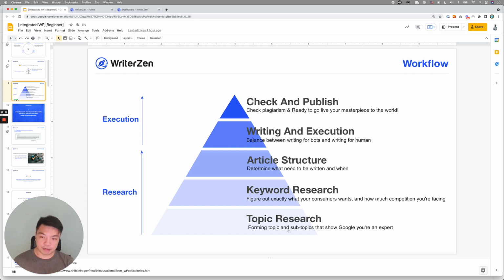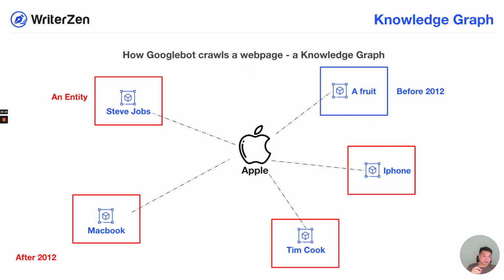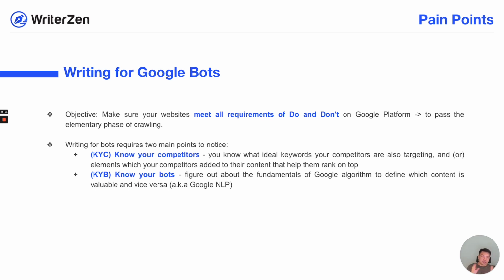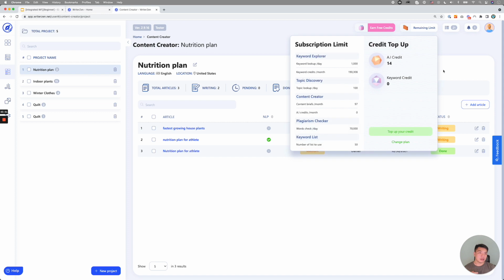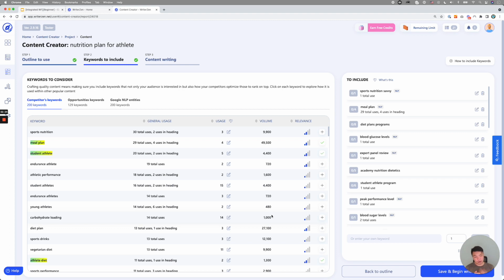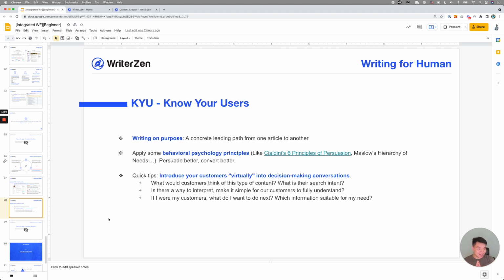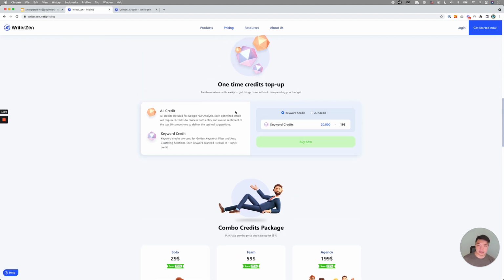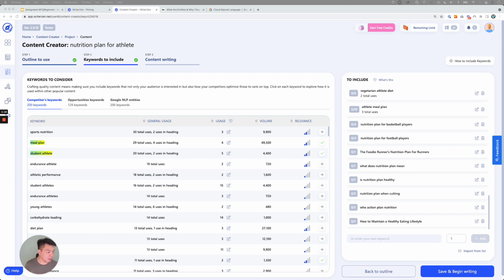How To Actually Develop A Winning Content Strategy In 2022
Looking for a way to brush up your content strategy? Join us in this webinar to understand the supply & demand principle in Google and why you should prioritize topic research instead of keyword research. In the session, Daniel also shares the Zen Metrics concept and how it can significantly transform your keyword strategy into the ranking machine!